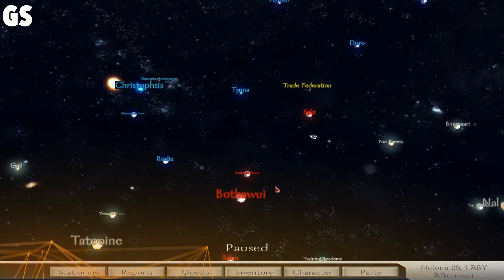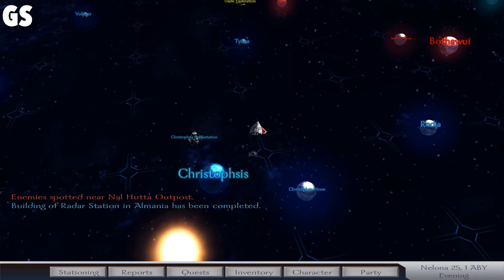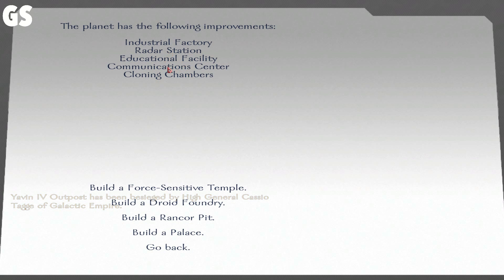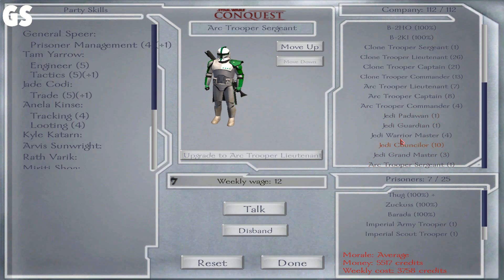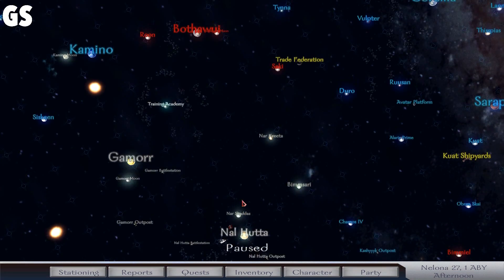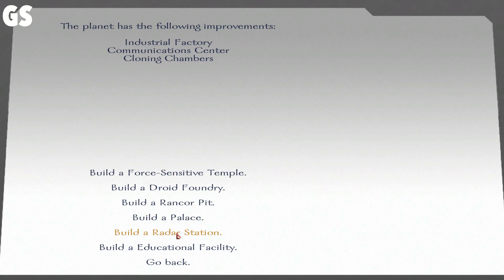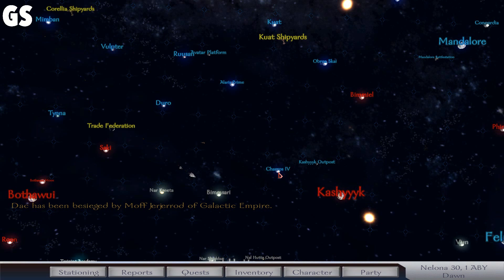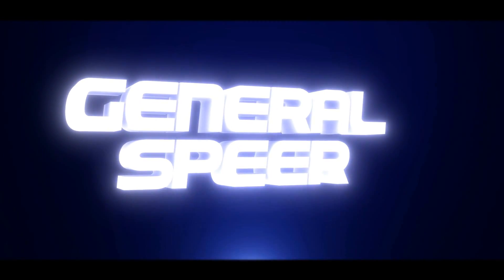Star Wars Conquest Episode 19: I Need Money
General's Amazon Wishlist

PC and Recording Information:
- EVGA GeForce GTX 760 Super Clocked ACX 2GB GDDR5 SLI Ready Graphics Card
- 2 WD Blue 1TB SATA 6 Gb/s 7200 RPM 64MB Cache 3.5 Inch Desktop Hard Drive (WD10EZEX)
- MSI Computer Corp. Motherboard ATX DDR3 1333 LGA 1150 Motherboards Z87-G45 GAMING
- Asus Black 12X BD-ROM 16X DVD-ROM 48X CD-ROM SATA Internal Blu-Ray Drive (BC-12B1ST)
- Raidmax 850W 80 Plus Gold ATX12V/EPS12V Active PFC Power Supply RX-850AE
- 4 Corsair Vengeance 8GB (2x4GB) DDR3 1600 MHz (PC3 12800) Desktop Memory 1.5V
-Intel Core i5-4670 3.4GHz 6MB Cache Quad-Core Desktop Processor BX80646I54670

VideoBlocks Editing Software

Intro and Outro Music made and produced by me.